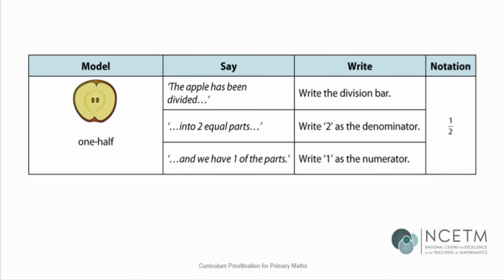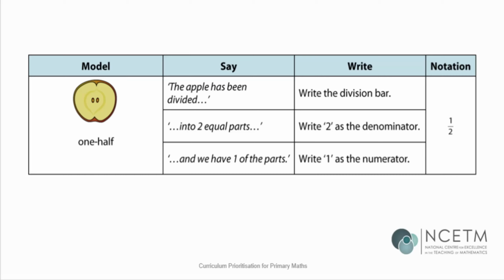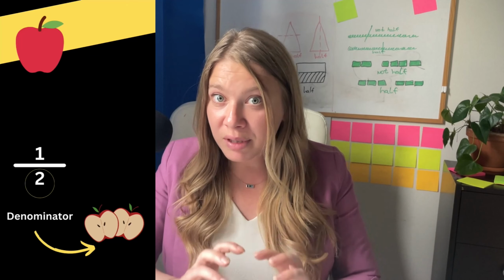Discover the secrets of Fractions and Time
Discover the easiest way to ensure your child successfully build foundation in fractions.
Link to game : Coming soon…
Images of game board and instructions available on our community page
Title: "Time Explorer Adventure"

Objective: The objective of the game is to help children aged 4 to 5 years practice understanding and identifying halves and quarters while learning to tell the time using a watch. The game is designed to be played with a paper and pen.

Materials needed:

Paper and pen
Watch (analog)
Game Setup:

Draw a large clock face on the paper, with the numbers 1 to 12 in their respective positions.
Write "START" and "FINISH" on opposite sides of the paper.
Place the analog watch in the center of the paper.
Game Instructions:

Each player chooses a different color pen.
Players start at the "START" position and take turns rolling a dice to move around the clock face.
When it's a player's turn, they roll the dice and move that number of spaces clockwise around the clock.
Once the player lands on a number, they must complete a challenge related to halves or quarters and telling the time.
If the player successfully completes the challenge, they stay on that number and it becomes their safe zone.
If the player fails to complete the challenge, they must move back to their previous position.
The first player to reach the "FINISH" position wins the game.
Challenges:

Half and Quarter Challenge:

Draw a circle on the paper and divide it into two equal halves. Color one half.
Draw a circle on the paper and divide it into four equal quarters. Color two quarters.
Telling Time Challenge:

Each player takes turns picking a random time on the clock face and telling the time out loud.
They can also practice setting the analog watch to a given time or matching the clock face to the time shown on the watch.
Mixed Challenge:

Ask the player to identify a given time on the clock face (e.g., "Can you find 3:45 on the clock?").
Ask the player to show a given time on the watch and represent it on the clock face (e.g., "Set the watch to 9:30 on the clock.").